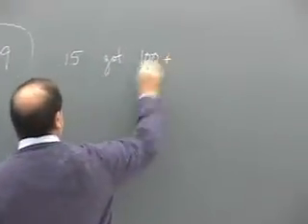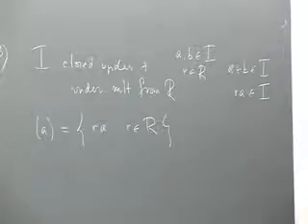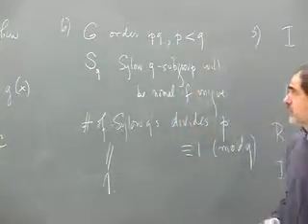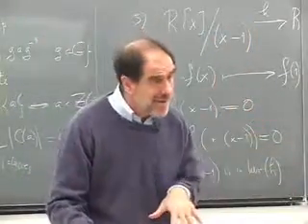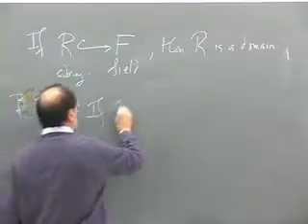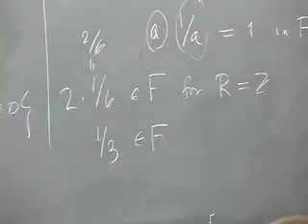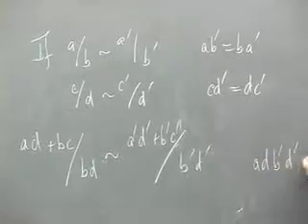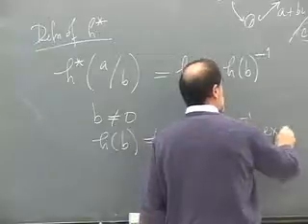哈佛大学抽象代数29